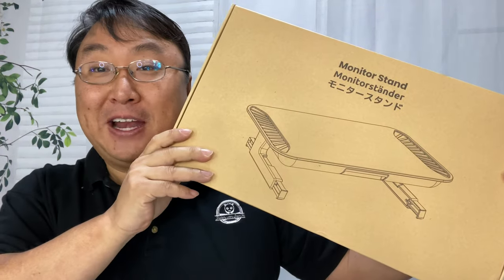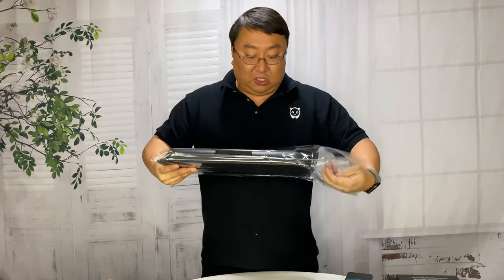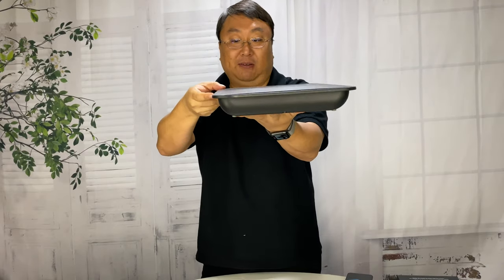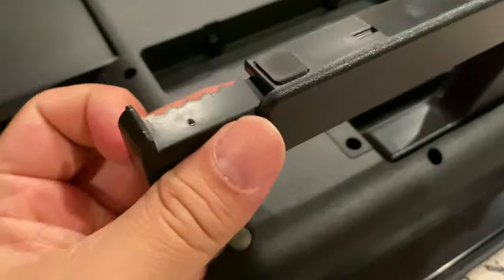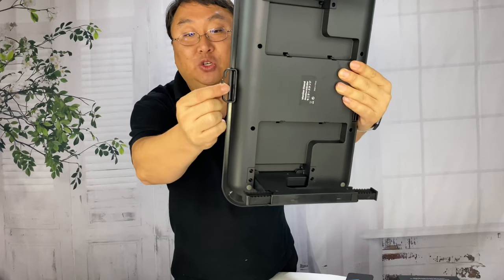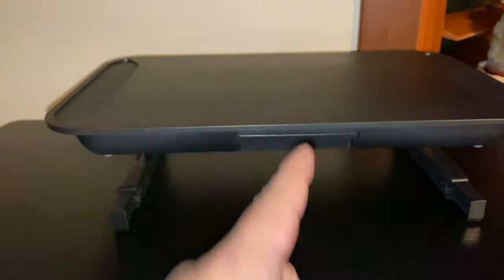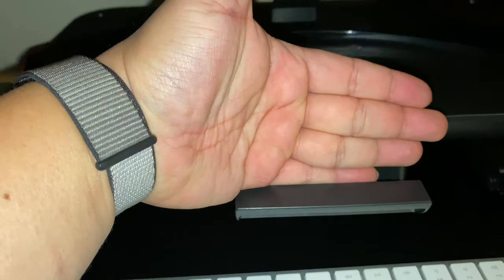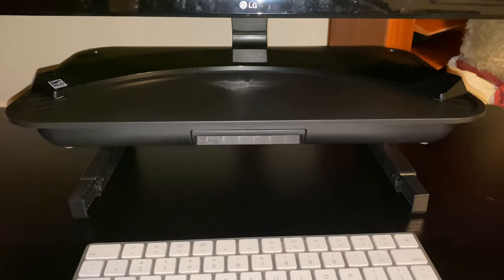Multi Function Computer Monitor Stand Review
Foldable Monitor Stand Riser, Klearlook Multi-Function Computer Monitor Stand with 2 Adjustable Height Compatible with Tablet Printer Laptop PC with Storage Drawer & Phone Stand Holder
by Klearlook Maximized Clarity!

✅2-Height Adjustable & Foldable Monitor Stand: Two anti-skid feet are hidden in the back of the plate; it will increase the height from 1.61 inches to 4.17 inches. You can easily take it out according to your needs.
✅Multifunctional Monitor Stand: Klearlook monitor stand could be a nice organizer for you to clean up your desk. There are two grooves on the surface that can place pens and paperclips. A drawer is used for both storage and cellphone holder. The cord can be well managed by a cable clipper at the back. Also, there are spaces to place your keyboard underneath.
✅Universal Compatibility: It can hold computer screens and printers with a maximum load of 20kg, such as iMac, Dell 24 Monitor, Canon Printers and more.
✅Sturdy & Stable: It is made of ABS plastic that is a durable, long-lasting and eco-friendly material. The monitor stand has no sharp edges for safety, and the bottom has anti-skid silicone pads that can protect the desk from scratches and keep the monitor stand stay sturdy and stable.
✅Ergonomic Design: By elevating the computer monitor at a suitable eye-level to prevent hunch over and reduce neck and back strain.

Klearlook
Multi-Functional Monitor Stand

Durable Quality
Keep Your Desk Organized
Correct Your Sitting Posture
Durable Quality
It adopts the ABS plastic that is durable and impact resistant. The monitor stand is firmly constructed that can support computer monitors weighing up to 20kg. The non-slip pads on the bottom will make sure the monitor stays in place.

The adjustable feet not only add height to the monitor stand but also create some extra space to place a keyboard underneath. It can free up desk space so that making a more organized workspace.

A monitor stand keeps your computer monitor at eye level, giving you less reason to hunch over while working for a long time. It will help to correct your sitting posture and reduce neck pain.

Storage Organizer
Product Dimension
Cord Management
2-Height Adjustable
Storage Organizer
There are grooves and a pull-out drawer to place and store your pen, scissors, u-disk, and other office supplies. The adjustable feet can improve the balance and stability of the monitor stand, and it can store a full-size keyboard.

Product Dimension
Height (Without legs) 1.61 inches
Height (With legs) 4.17 inches
Cord Management
The slit at the back of the monitor stand that can insert a cable clipper to keep the cables of the computer monitor well organized.

2-Height Adjustable
It has two support legs folded in the bottom, which can extend the height from 1.61 inches to 4.17 inches. You can easily adjust the height by unfolding the support legs to suit your eye-level.

Foldable Monitor Stand Aluminum Monitor Stand
Color White Silver
Description Foldable Monitor Stand Riser Klearlook Computer Monitor Stand with 3 Adjustable Width Compatible with Tablet Printer Laptop PC with Storage Drawer Tablet & Phone Stand Holder [White] Monitor Stand Riser Aluminum Computer Monitor Stand with 3 Adjustable Height for i'Mac,TV,Computer,Desktop,Laptop,Klearlook Space-Saving Desk Organizer [Silver]

2 Pack Premium Laptop PC Monitor Stand with Sturdy, Stable Black Metal Construction. Fashionable Riser Height Adjustable with Non-Skid Rubber. Perfect for Computer Monitor iMac Stand or Computer Shelf

Mind Reader MESHMONSTA-BLK Metal Mesh Monitor Stand and Desk Organizer with Drawer, Black

1home Wood Monitor Stand Arm Riser Desk Storage Organizer, Speaker TV Laptop Printer Stand with Cellphone Holder and Cable Management, 16.7 inch 2 Tiers Shelves Black

Monitor Stand Riser - 3 Height Adjustable Monitor Stand for Laptop, Computer, iMac, Pc, Printer, Desktop Ergonomic Metal Monitor Riser Stand with Mesh Platform for Airflow by HUANUO Expedition Money LLC